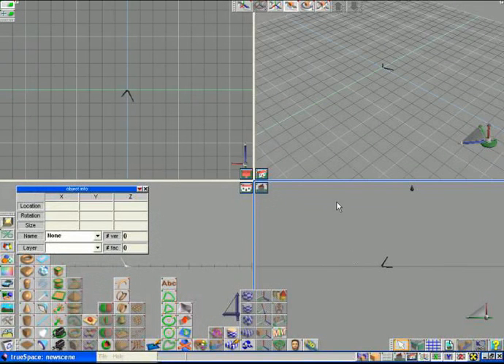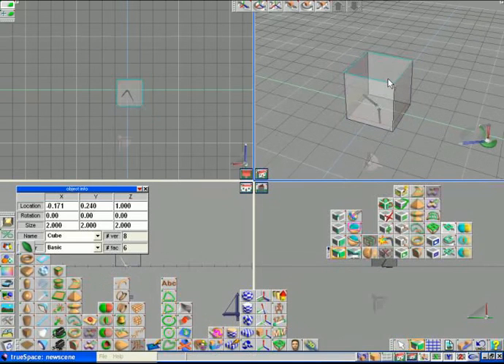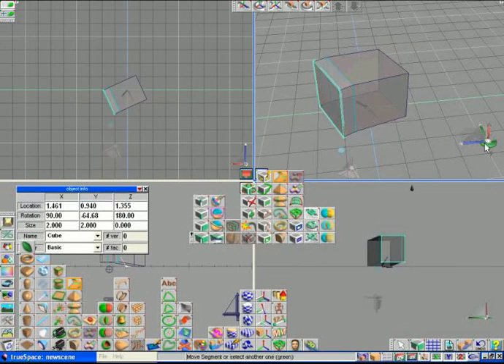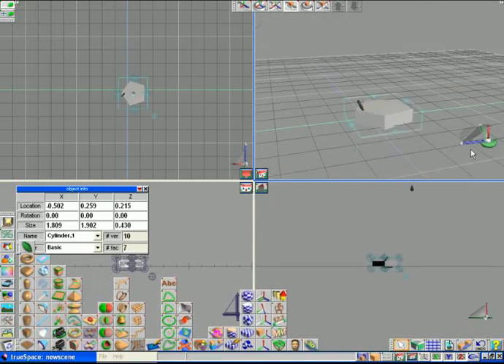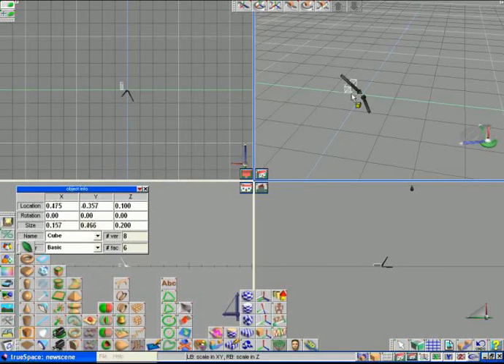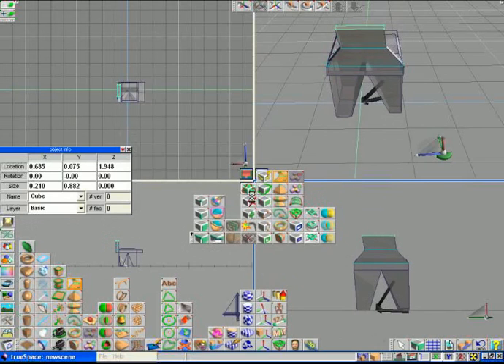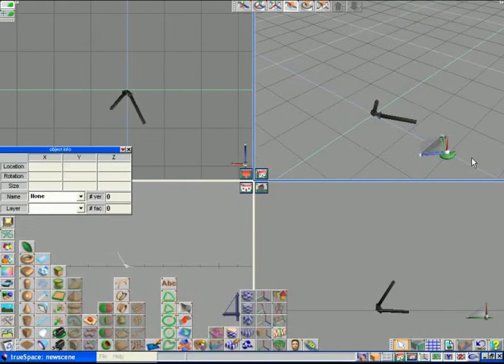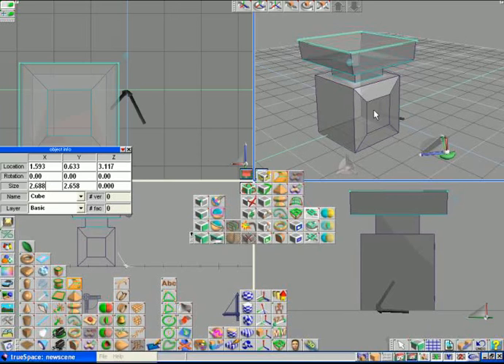Caligari VMK 5: Model Editing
This video was first released on June 8th, 2007.
In this VMK I show you how to change the location of an object's pivot point, and how to pull on the model's faces to make interesting shapes.